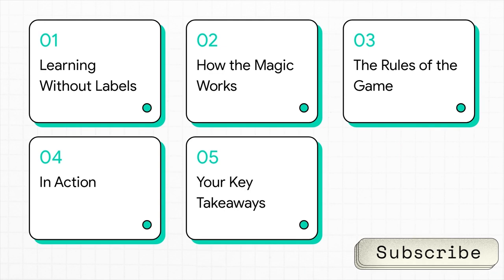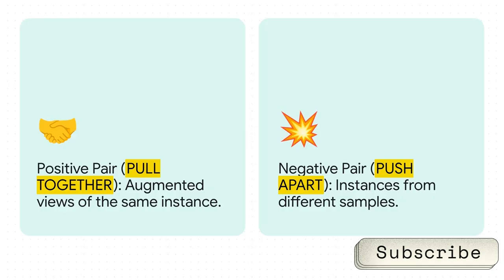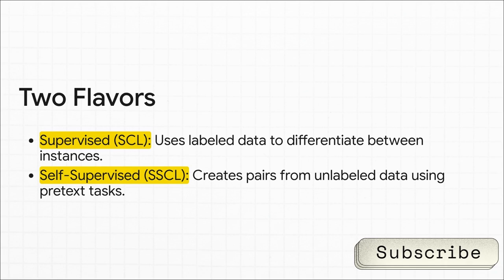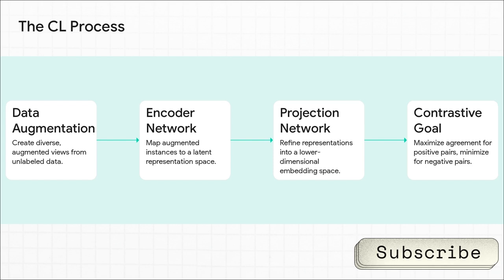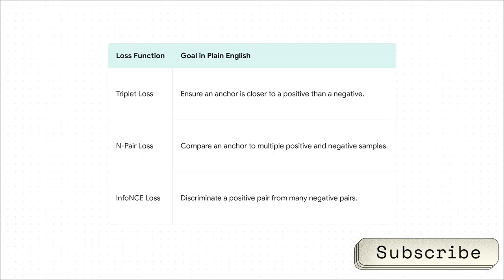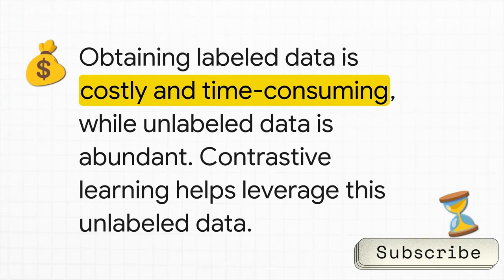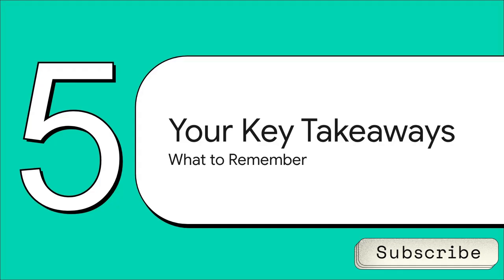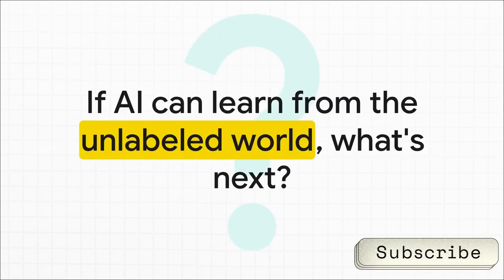Contrastive Learning Fundamentals